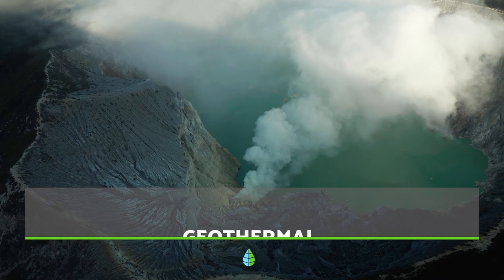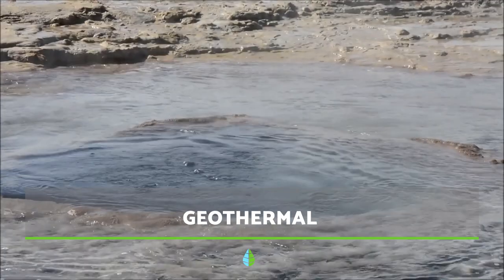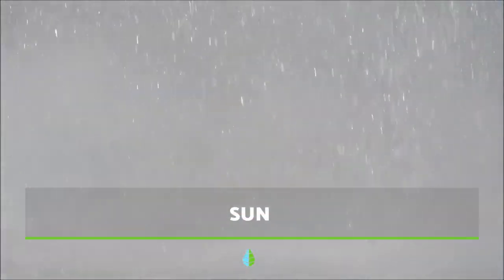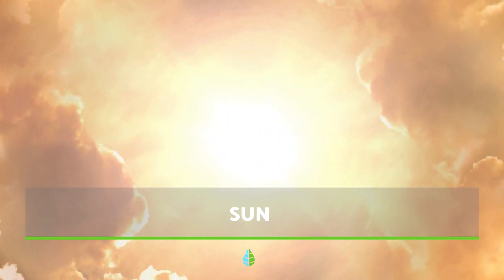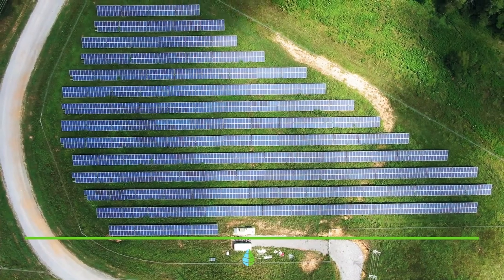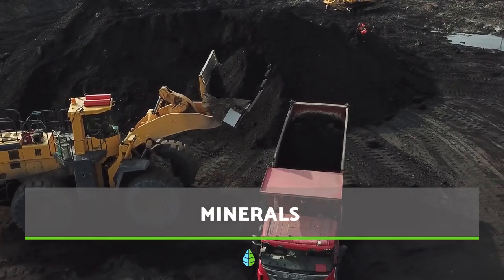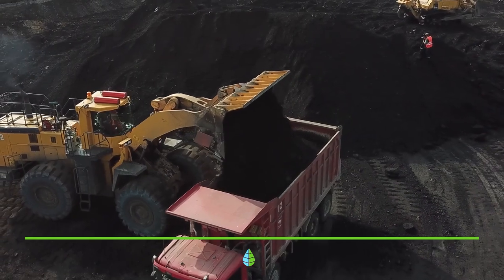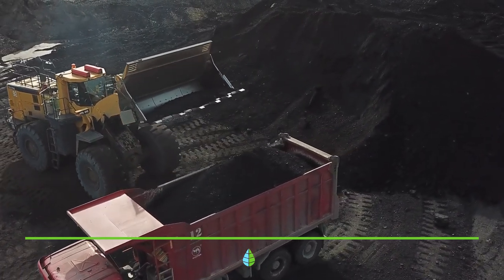RENEWABLE AND NON-RENEWABLE RESOURCES ☀️🌲 Differences and Examples!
In this The Daily Eco video we're going to talk about RENEWABLE AND NON-RENEWABLE RESOURCES ☀️🌲💧 We'll also explain the DIFFERENCES, TYPES and EXAMPLES. 🌋